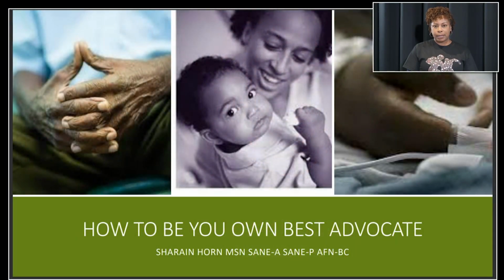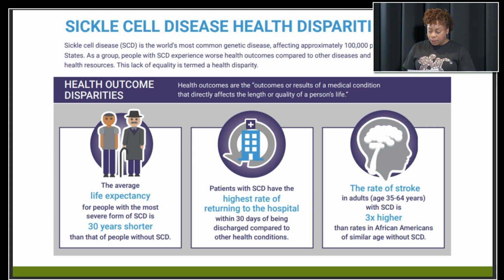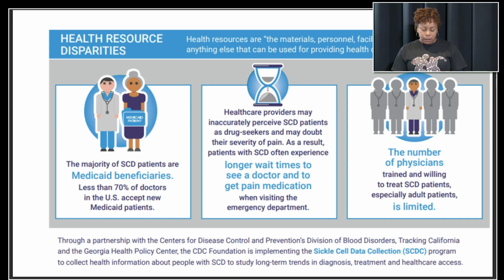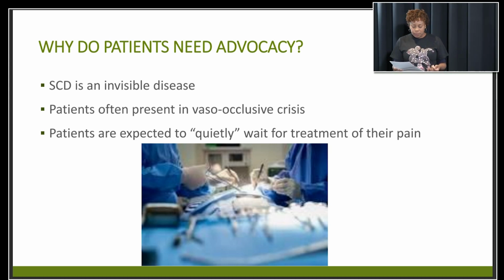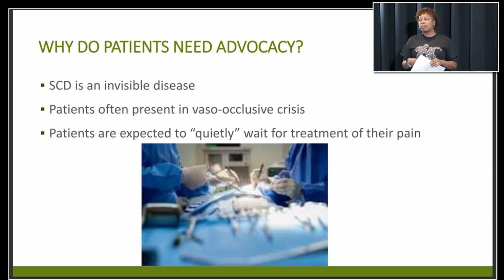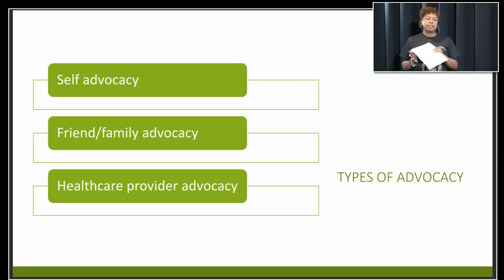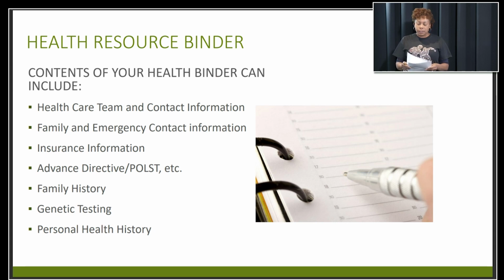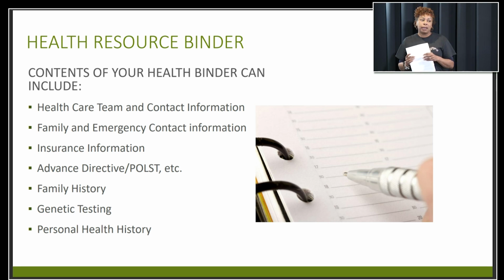Squeeze D Sickle Event 2022 - Part 5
Vertex Pharmaceuticals   &  Brightest Town
CRC Employment & Entrepreneurial Services
GlobalBlood Therapeutics  & Be The Match
Alaafia Palatium Sponsor, CRC Employment and Entrepreneurial Services, Inc is sponsoring 25 Sickle Cell families in the Wisconsin area with a Business Start-up or Relaunch Capital.
Criteria
The Applicant must be living with Sickle Cell.
Or
A Sickle Cell Caregiver or Siblings.
Or
Have completed a Sickle Cell Transplant.
The Applicant must live in Wisconsin.
Digital Media Training is Free and Virtual.
Sign up Gift Card – $25
Required Hours Weekly – 20 hours.
Three Month Paid Internet For Participants.
A laptop or Tablet Device will be provided for Participants.
Training Duration – 10 Weeks.
For Sickle Cell Families in the United States.
Sickle cell disease negatively affects job functioning, and 90% of Sickle Cell patients cannot retain their jobs. Continuous crises and pain can limit employment options and interfere with job retention. (Quote from ASH Publication).
Alaafia has created a Digital Career Training project for Sickle Cell Families. This project is tailored to assist not only individuals living with sickle cell but to the families of those living with sickle cell.
Alaafia plans to utilize this project to provide digital career training through a series of training videos and experts. This training program is designed to provide individuals living with sickle cell a pathway to gain and/or maintain their independence.
AAFRC will be providing virtual digital training classes for ages 15 years and up for Sickle Cell Families in the areas of:
Video Editing
Website Design and Development
IT Training
Graphic Design
Social Media Management
Content Creation and Management
Writing
Blogging/Vlogging
Copy Editing
Proposal and Resuming Writing
Digital Media Marketing
Public Relations
Project Management
Virtual Customer Service
Customer Service
Personal Healthcare
Alaafia is a Registered 501(c)(3).
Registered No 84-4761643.